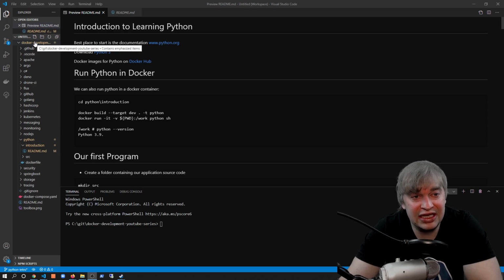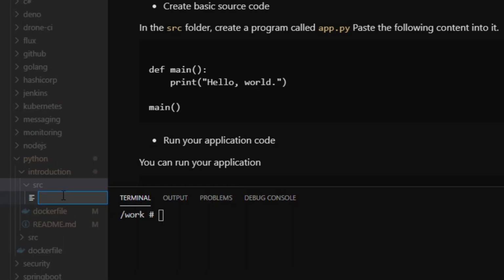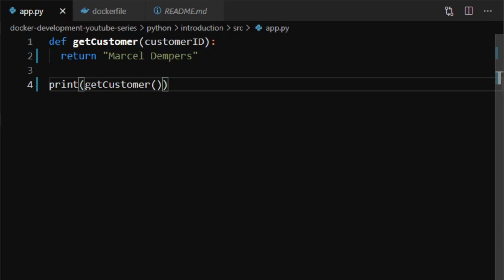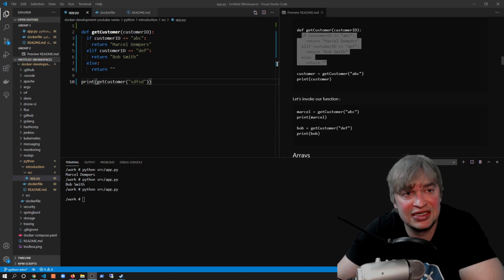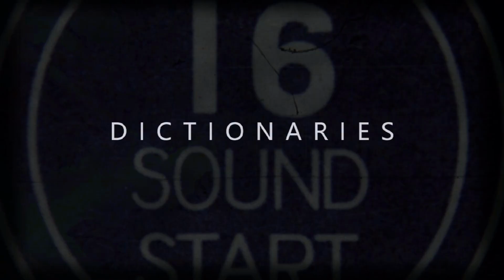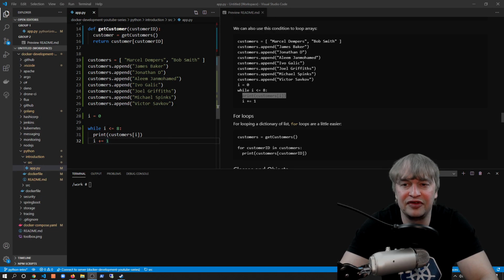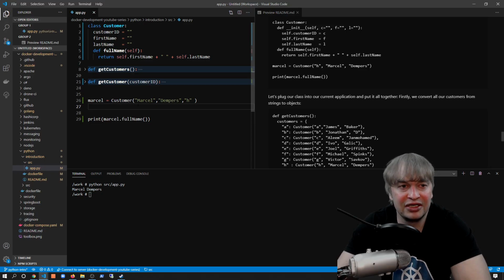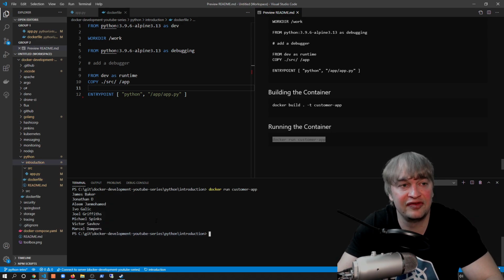Introduction to Python for Beginners | a series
Today we learn about the basics and fundamentals for the Python programming language.